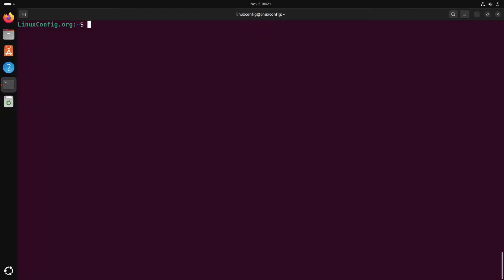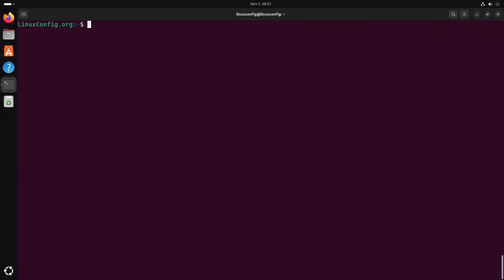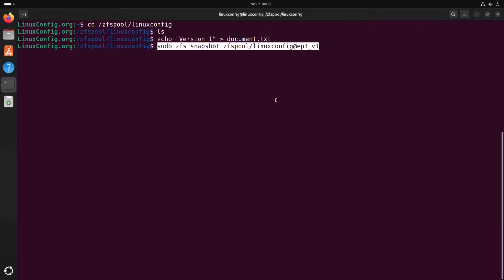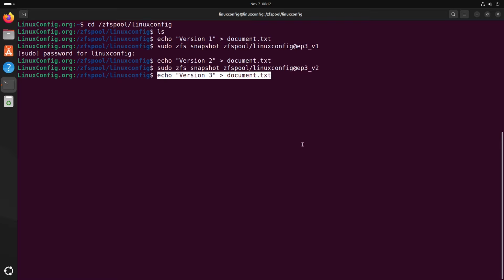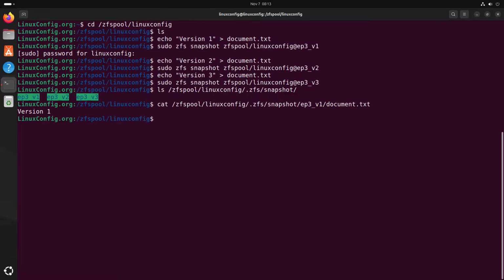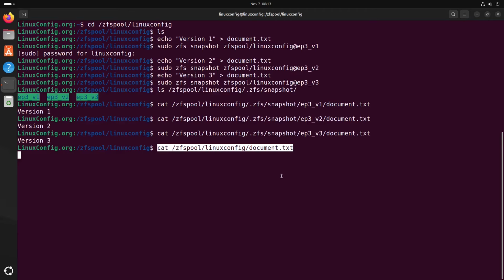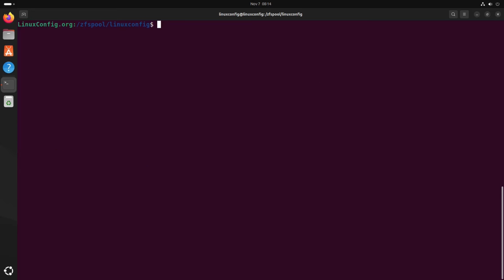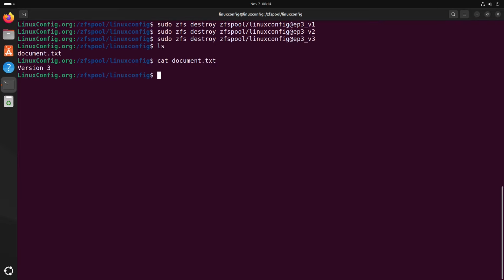ZFS Snapshots Explained: Access File Versions Instantly on Linux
ZFS Snapshots Explained: Learn how ZFS snapshots work and how they provide instant access to previous versions of your files without complex recovery procedures. In this video, we'll explore how to use ZFS on Linux to perform file recovery using snapshots in Ubuntu linux. This ubuntu zfs snapshot tutorial will show you how to use zfs tutorial to manage data storage.

Timestamps:
0:00 - Introduction
0:30 - Verifying ZFS Pool Configuration
1:11 - Creating Multiple Snapshots Over Time
2:20 - Browsing and Accessing Snapshots
3:29 - Current Version and Snapshot Comparison
4:13 - Cleanup

What You'll Learn:
- How to create ZFS snapshots of your data
- Understanding ZFS snapshot naming conventions
- Accessing the hidden .zfs/snapshot directory
- Browsing through snapshot directories like a time machine
- Viewing previous file versions from any snapshot
- Understanding how snapshots preserve data over time
- Cleaning up snapshots with zfs destroy command
- How live filesystem changes don't affect existing snapshots